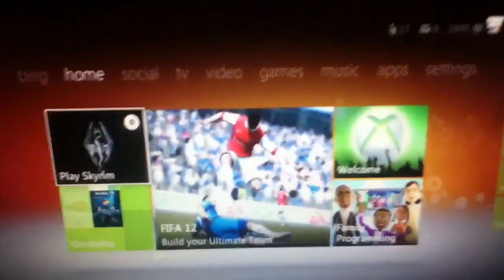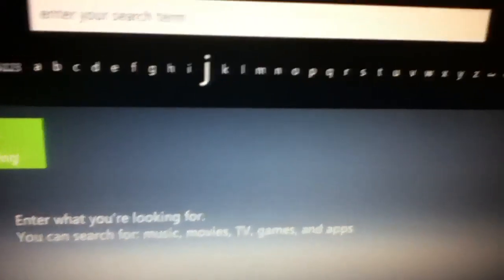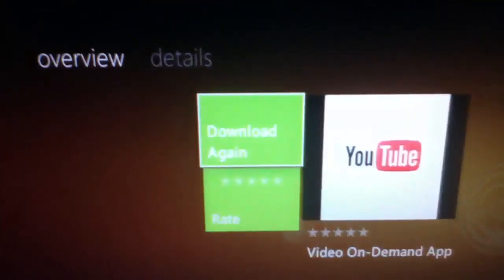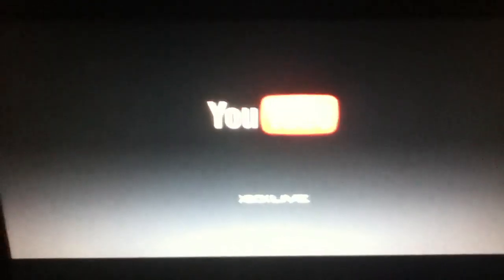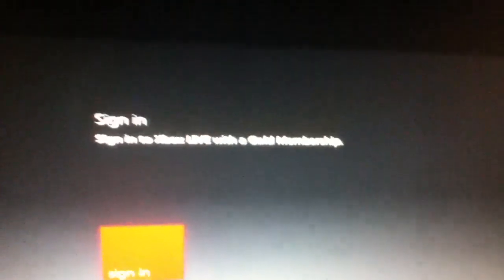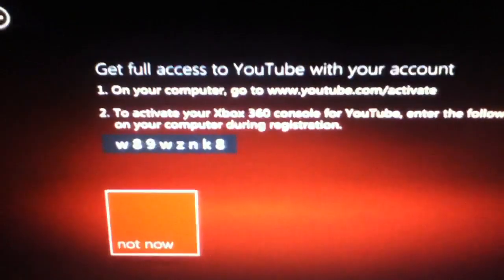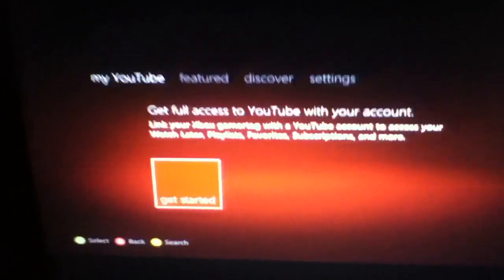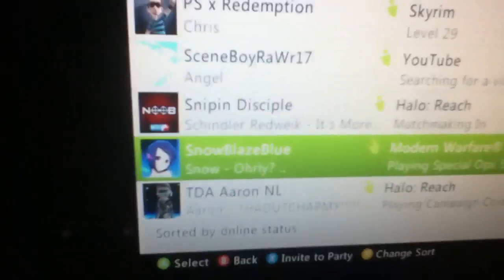How to download YouTube app on new Xbox 360 Dashboard Update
This is how to download the new YouTube app for Xbox 360. I also show how to sign into your YouTube account on the app.

^Sub that bad boy^